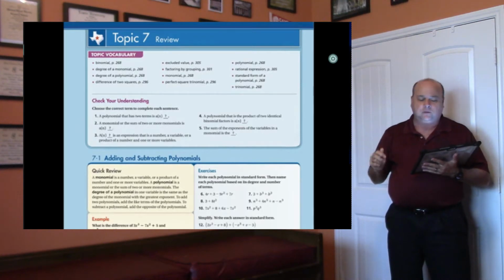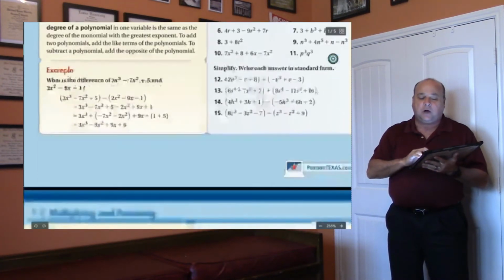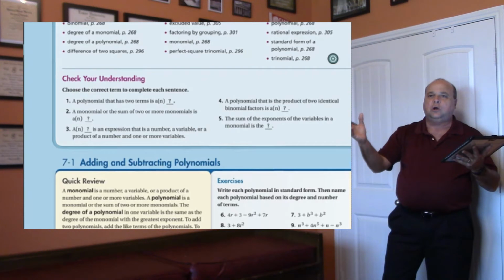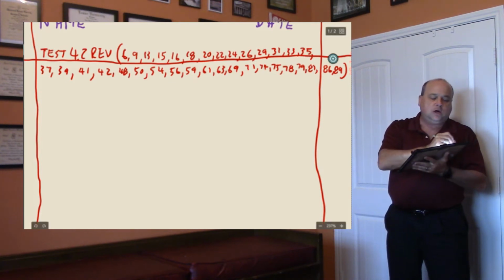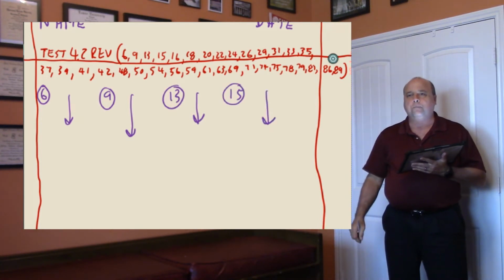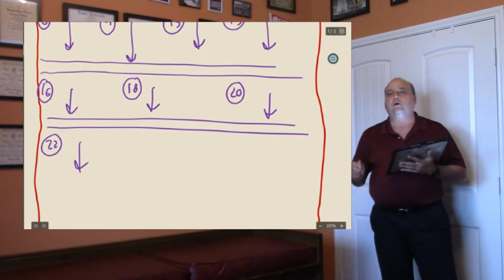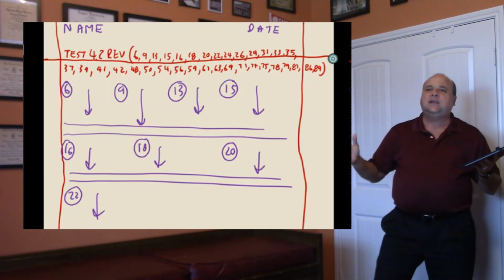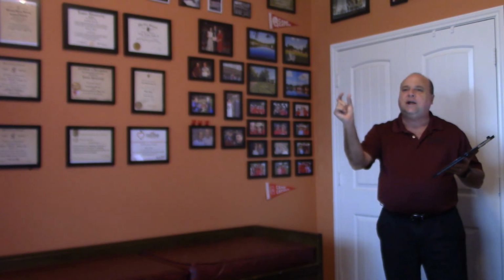TEST 4 2 REVIEW PROBLEMS INSTRUCTION YOUTUBE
Instructions on how to do problems on your own paper